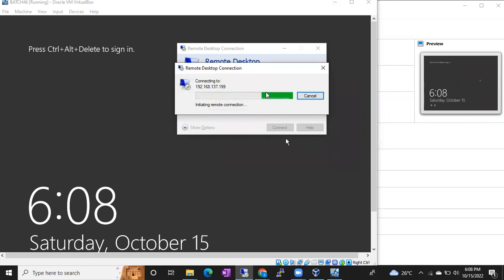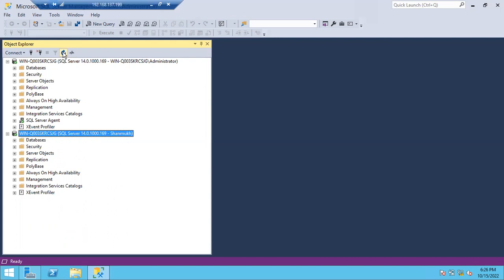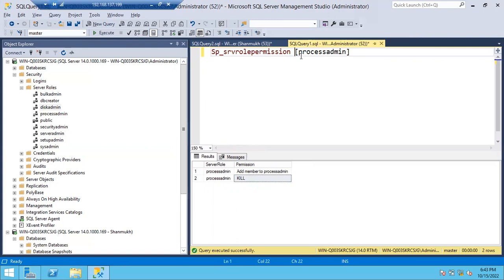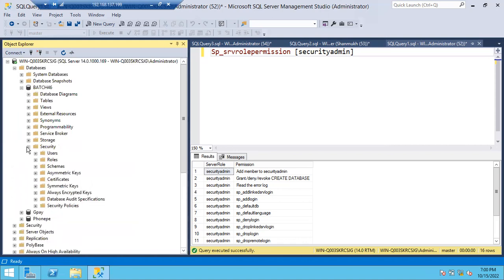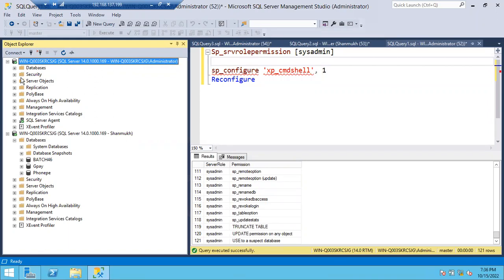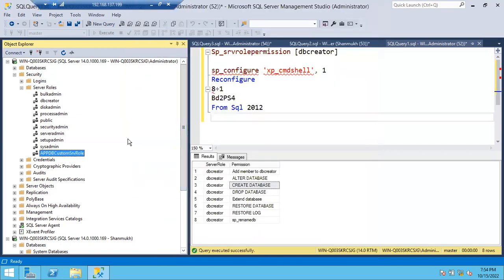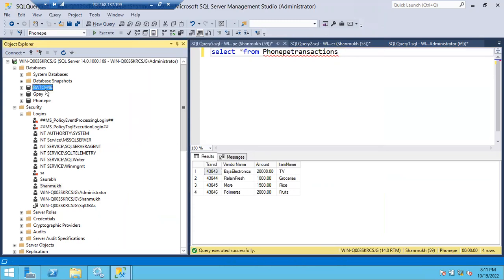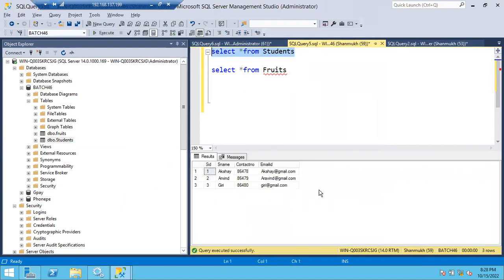Sql DBA Batch 46 Class 14 Server Roles & Database Roles Discussion